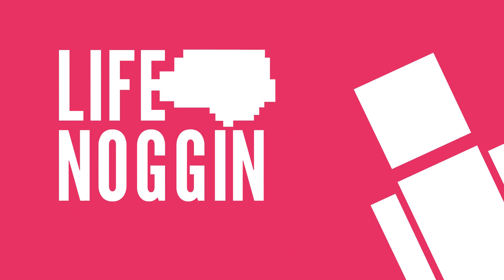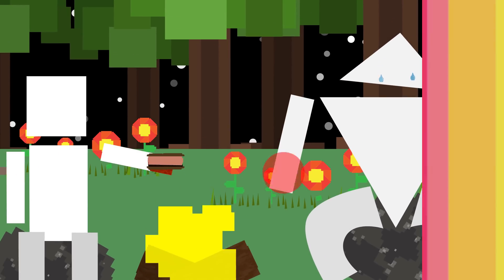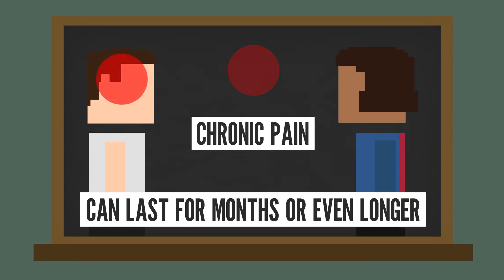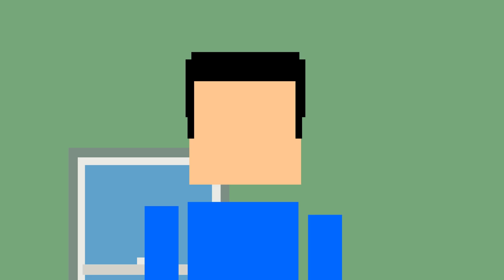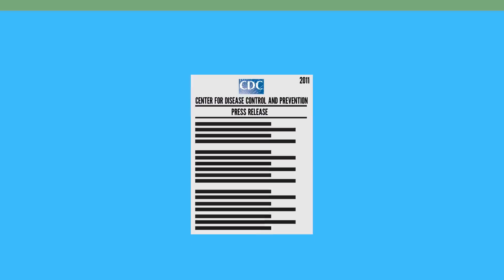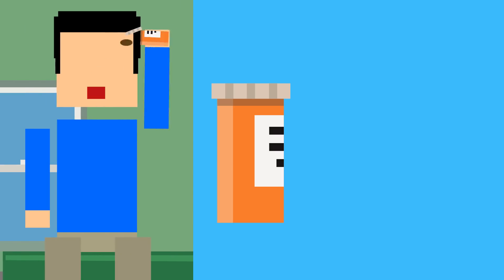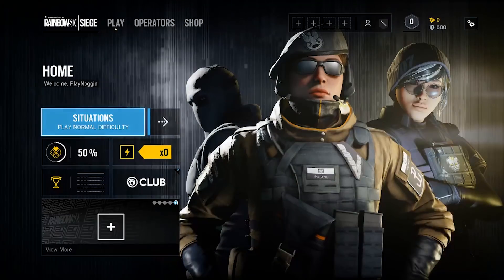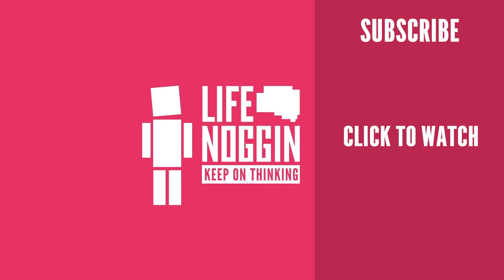What If You Never Felt Pain?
Pain feels terrible but it's super important!